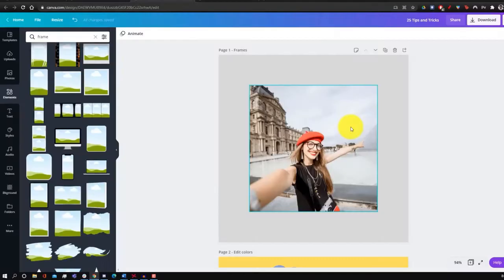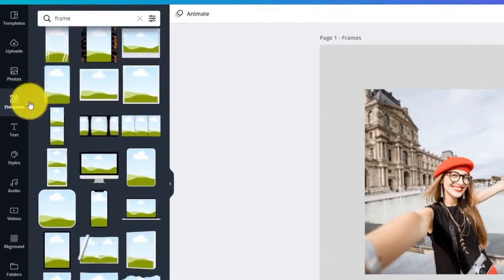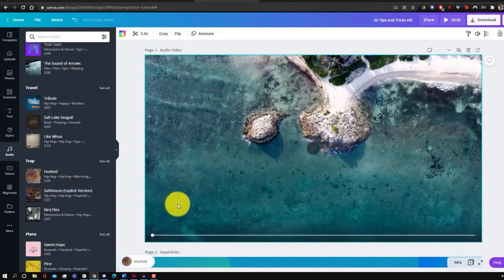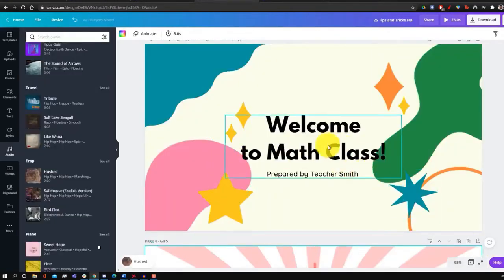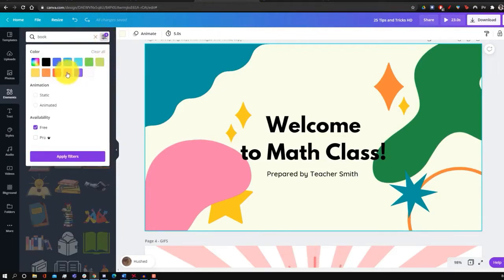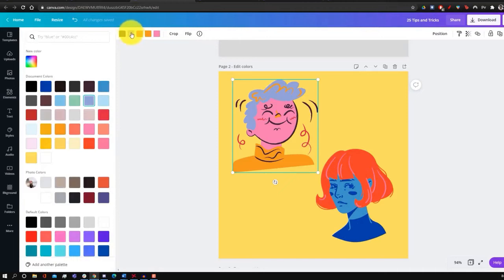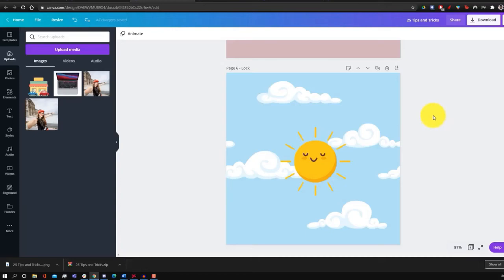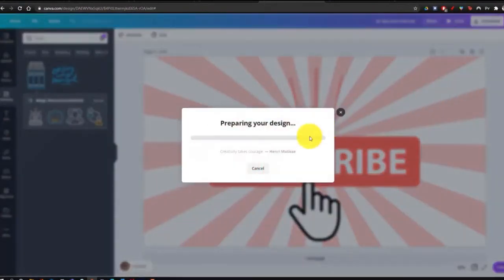Taking online teaching to a new level using Canva for education canva education online teaching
This Video is for the teaching community who are now getting transformed into online tutors from the traditional classroom due to the pandemic situation.  I like to share my ideas and experience in the new tech skills and soft skills that are required for online tutors.

Teaching, Learning, Materials (TLMs) are the most needed resources for an educator, but we don't always have the best one. Moreover, in the current situation of online classes we need to engage the students and to plan the lessons more effectively

Here’s a guide on how to use the various designs and layout to make the class effective with Canva.

Video timeline

0:00   Intro
0:37  1. Signup Canva for Education
1:20  2. Templates available
1:47  3. Adding frames
2:17  4. Adding Videos
2:45  5. Adding Audios
3:10  6. Adding Hyperlink
3:44  7. Page Manager
4:07  8. Grouping
4:55  9. Free elements filters
5:40  10. Font type filters
6:16  11. Editing Image colour
6:47  12. Transparent image
7:20  13. Easy Alignment
7:45  14. Locking Elements
8:20  15. Making Gifs
9:03   Outro

Must read book for an educator :
Teaching What Matters Most by Richard W. Strong, Harvey F. Silver, Matthew J. Perini
What Are People For? by Wendell Berry
Essential Question: Opening Doors by Grant Wiggins
This Blog is for the teaching community who are now getting transformed into online tutors from the traditional classroom due to the pandemic situation.  I like to share the latest trends, tools, tips and tech in the educational field so that we can be updated to the new approaches to nurture each other that are required for an effective online tutor.

& IF YOU DON'T LIKE THE VIDEOS PLS TELL US IN COMMENT SECTION ▬▬▬▬▬▬▬▬▬▬▬▬▬▬▬▬▬▬▬
Music Credits
Source-
Note ▶
✅ The content of my videos is the purpose of Education Review. My video does not contain nudity or sexually explicit, harmless or dangerous content, is not violent or bloody, does not provoke hatred.
{Copyrighted content used under the fair use exception for education, review, criticism and commentary or voice over. (in this video the Voice is my own) copyright disclaimer under section 107 of the Copyright Act 1976, allowance is made for fair use for purposes such as criticism, comment, news reporting, teaching, scholarship, and research}
I truly appreciate that you’re here and would like to thank you for reading my story and giving me your precious time. I value your time because I value you.
Thanks, and good luck for your online journey!